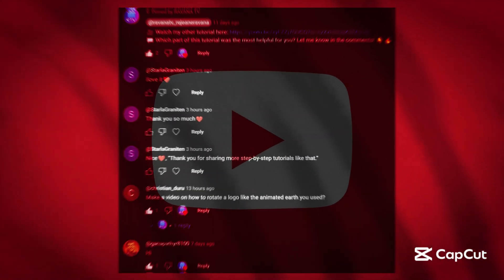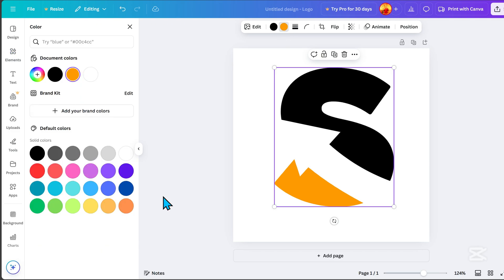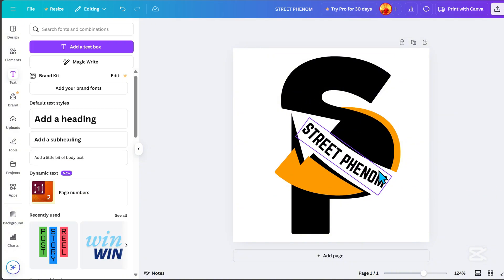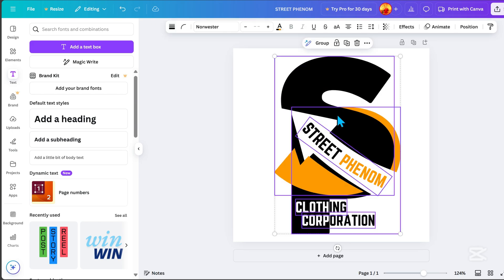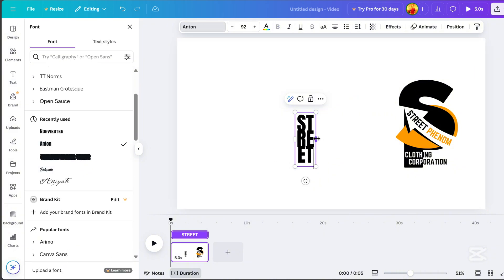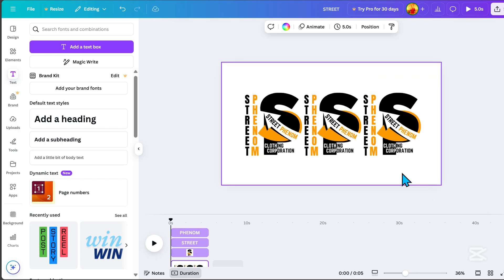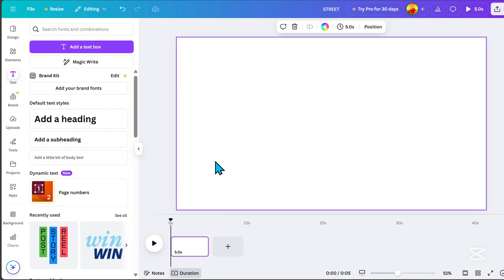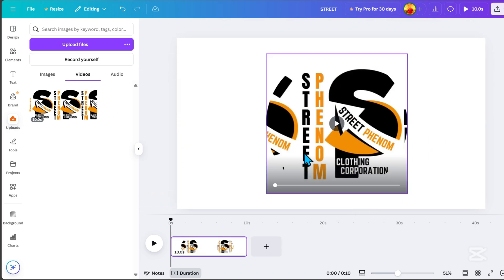Want an Animated Logo? Here’s the Fastest Way to Make One! - CANVA | Tutorial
🔥 Learn How to Create an Animated Logo Using Canva! 🔥

Want to make your logo animation? In this tutorial, I’ll show you how to animate a logo in Canva step by step—no Canva Pro needed! Whether you're designing for your brand, YouTube, or social media, this simple trick will take your logo to the next level.

📌 In this video, you'll learn:
✅ How to design a custom logo in Canva
✅ How to animate your logo with motion effects
✅ How to export your animated logo for free
✅ Bonus tips to make your animation smoother

📌 Don’t miss any steps! Watch until the end and follow along for the best results. 💡

🚀 Watch now and start creating your own animated logo today!

Other Images: Designed by Freepik